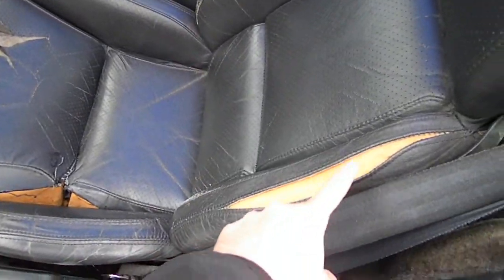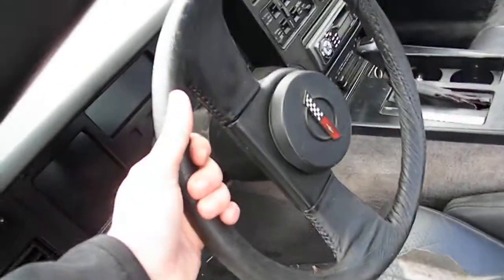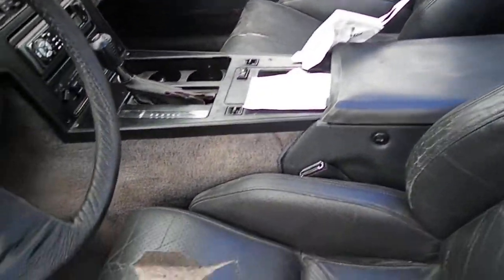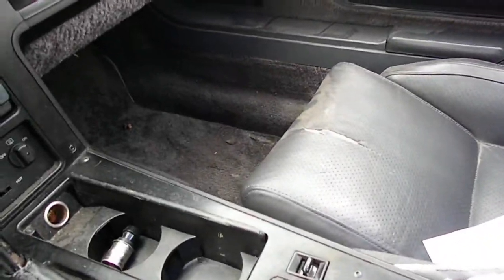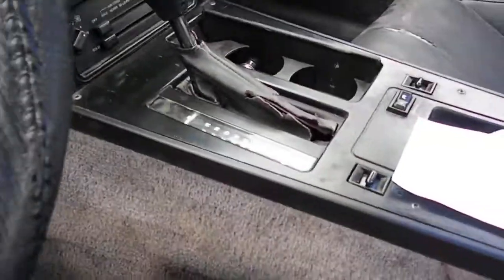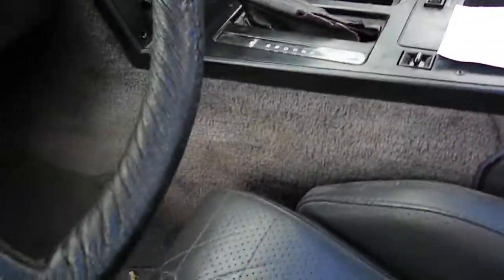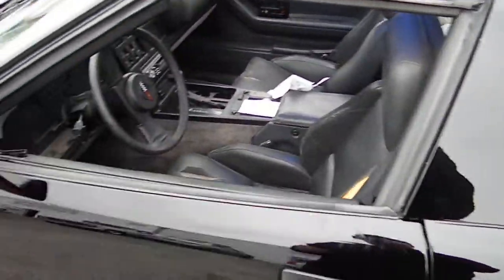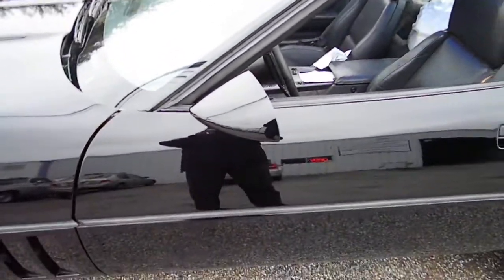1984 Corvette 350 Crossfire Interior Video Automatic Black Car For Sale on ebay!!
1984 Corvette 350 Crossfire Interior Video Automatic Black Car For Sale on ebay!!